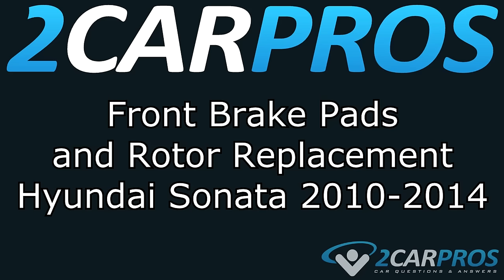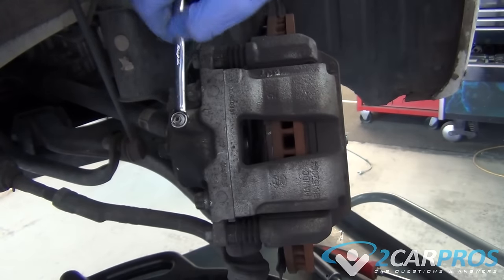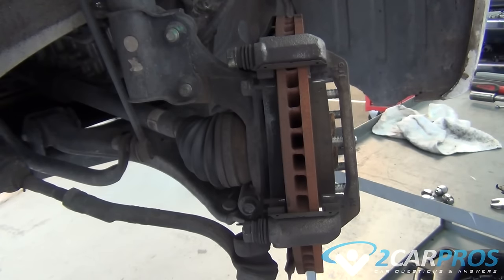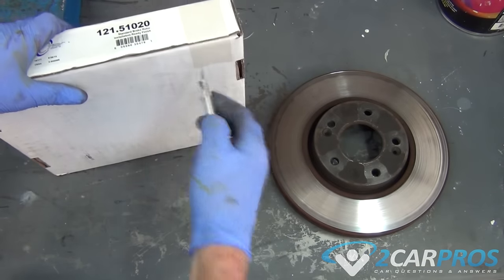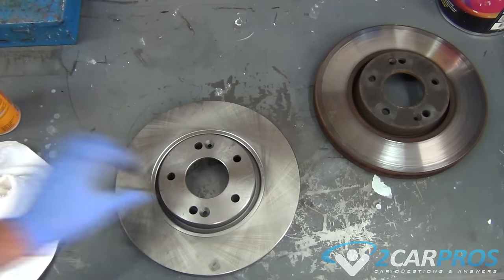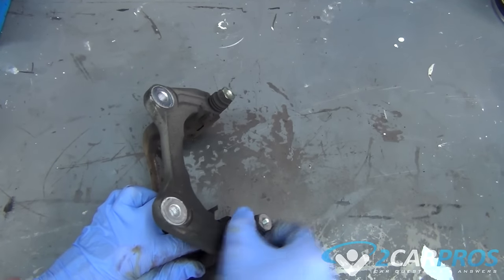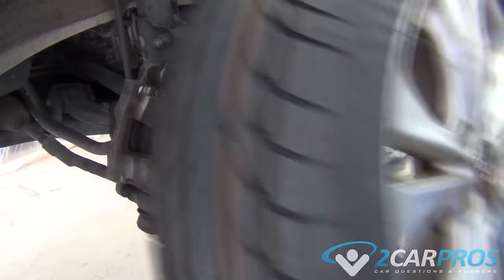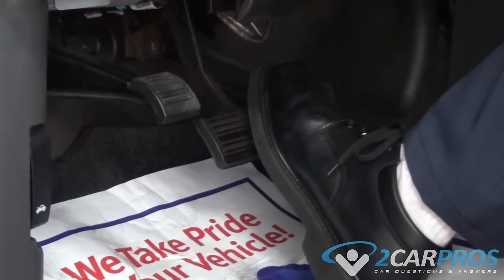Front Brake Pads and Rotor Replacement Hyundai Sonata 2010-2014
This is a video tutorial on how to repair the front brake pads and rotors on a Hyundai Sonata between the years of 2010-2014.